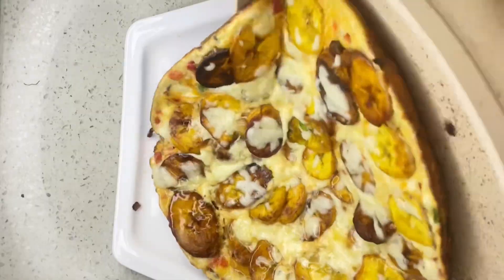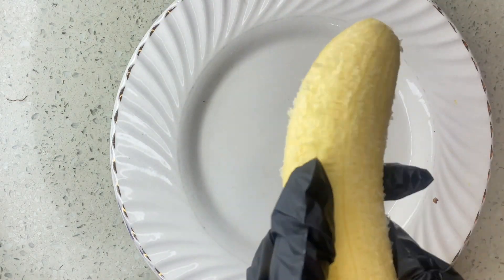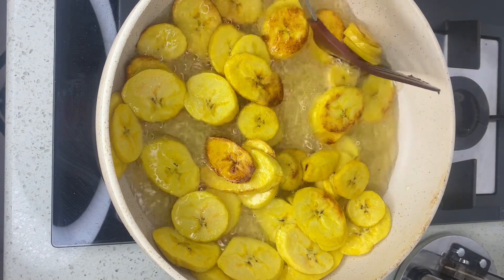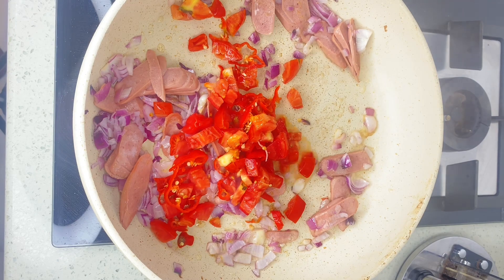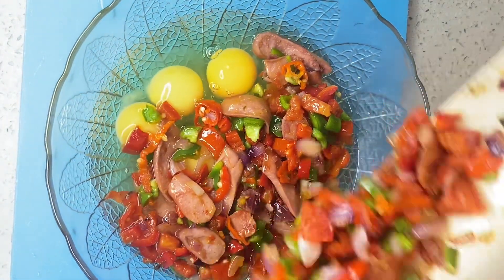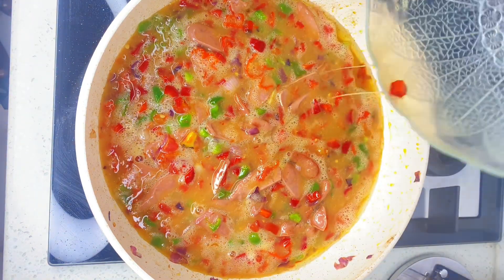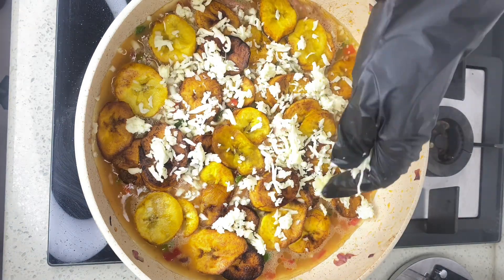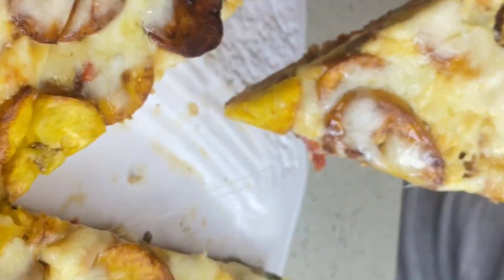How to prepare cheesy plantain Frittata : My favorite comfort food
Comfort foods are foods that provides a nostalgic or sentimental value to someone, and may be characterized by its high caloric nature, high carbohydrate level, or simple preparation.
Ingredients.
2 plantain
Vegetable oil
Onion
Tomatoes
Garlic powder
Salt
Seasoning powder
Smoked sausages
Scotch bonnet pepper
Mozzarella cheese
7 eggs